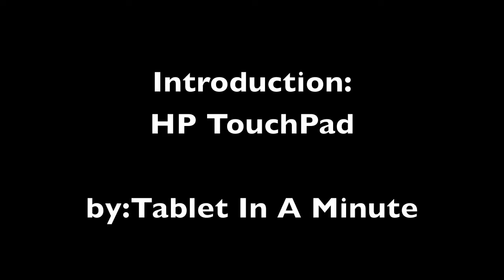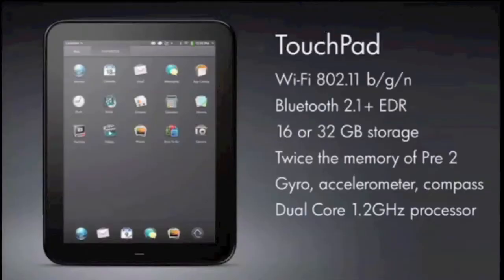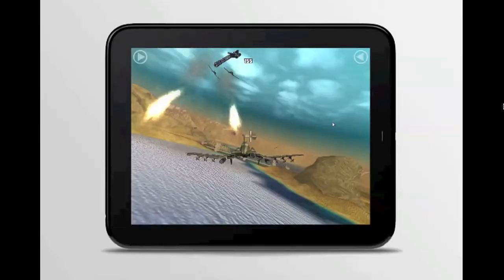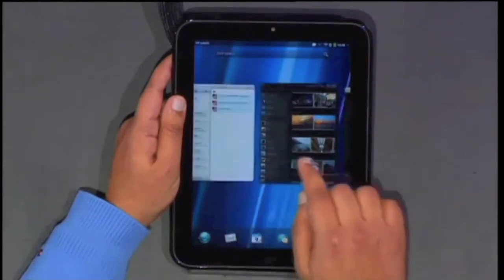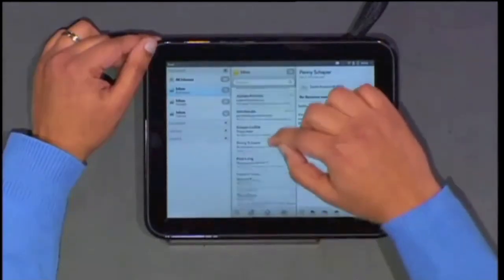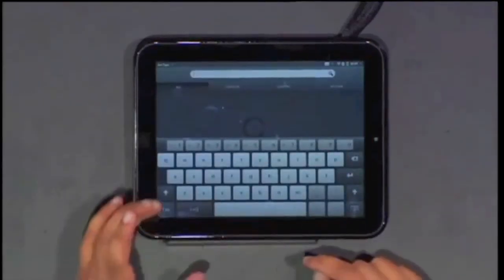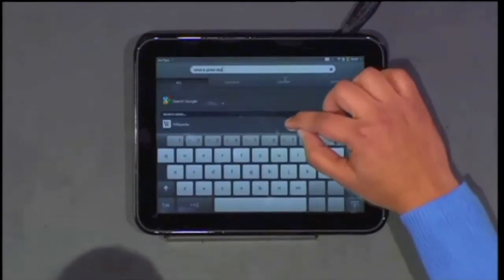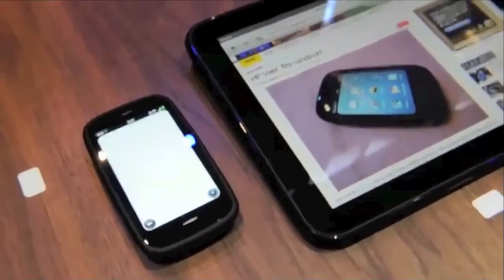Hp TouchPad Introduction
An overview of the specs for the new Hp TouchPad.